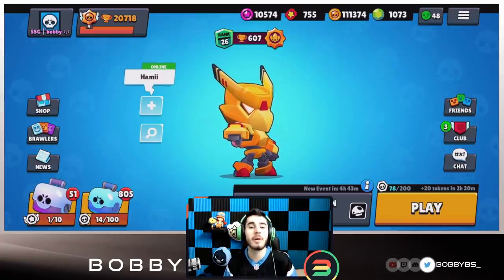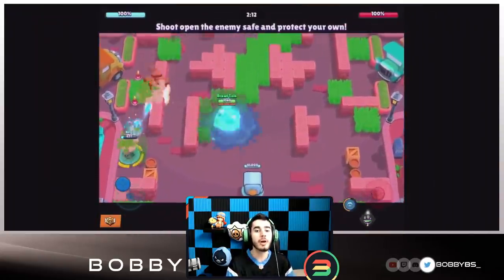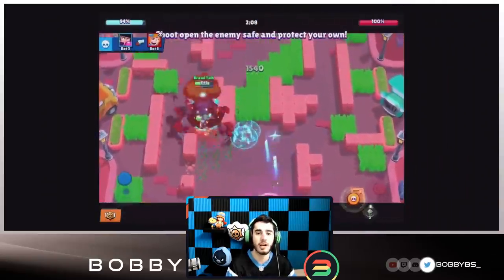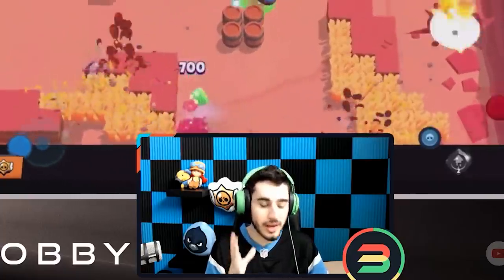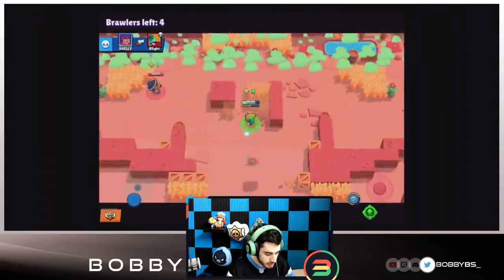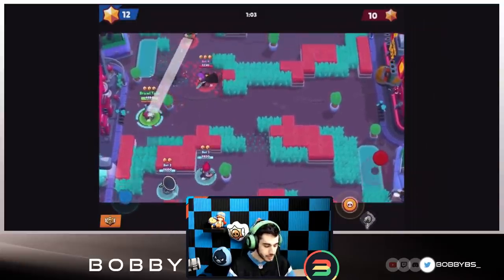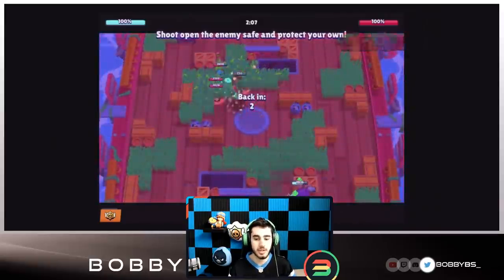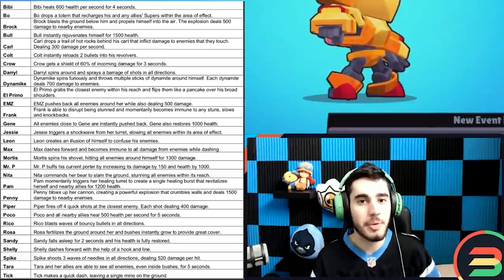ALL 33 NEW GADGETS IN BRAWL STARS | FULL GAMEPLAY